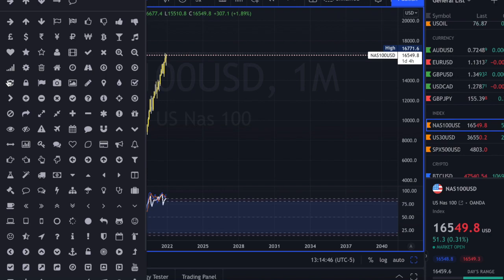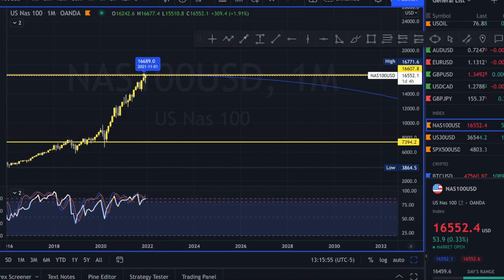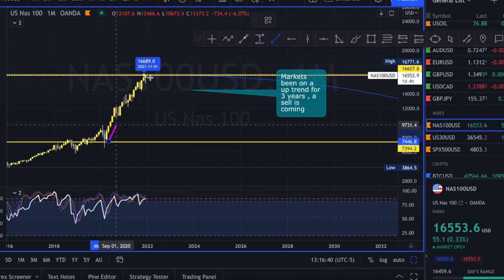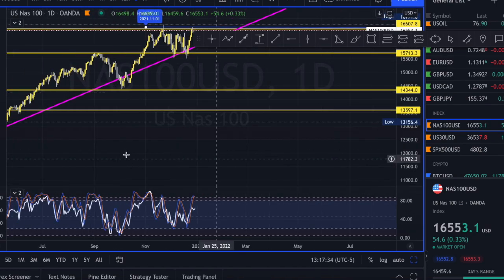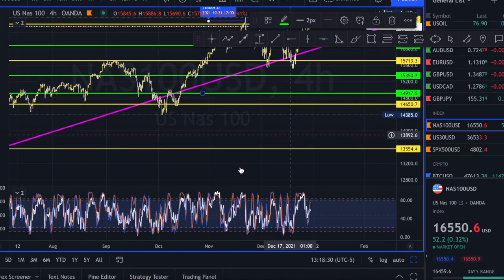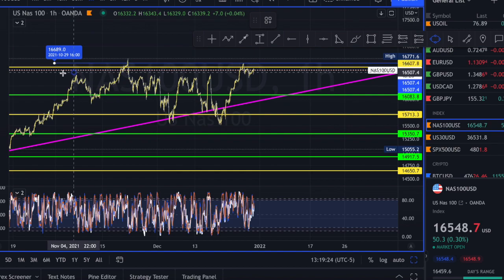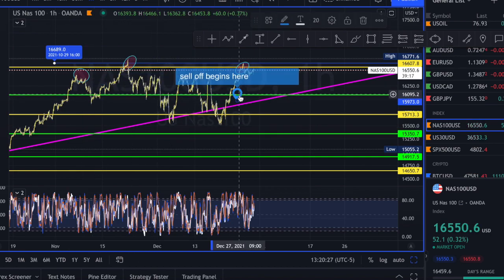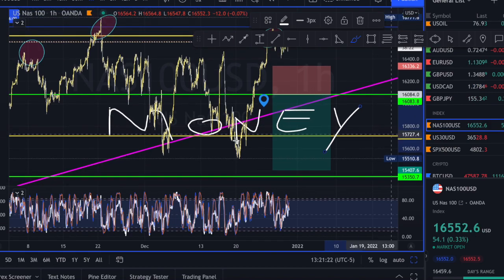Get ready for the New Forex Trading year 2022| NAS chart Mark up prep and Inspo talk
🔴BECOME A FUNDED FOREX TRADER: ​OSprey FX funded Challenge